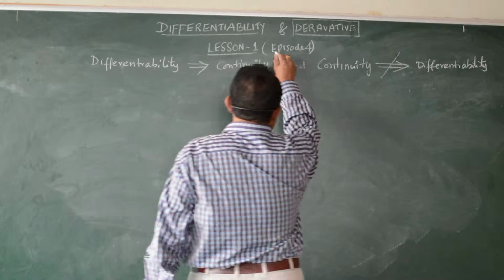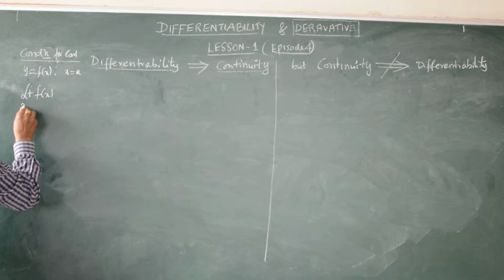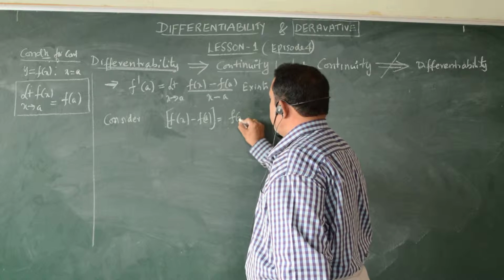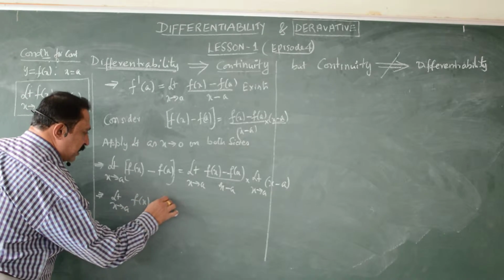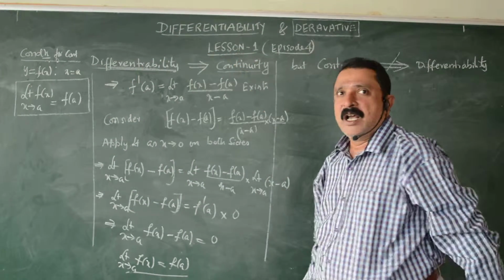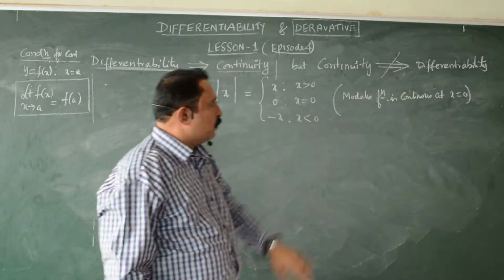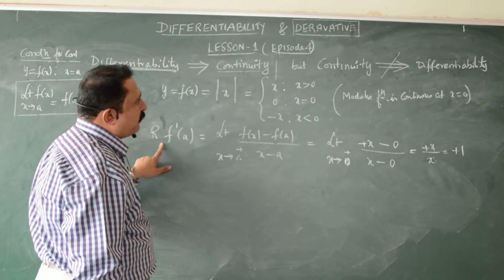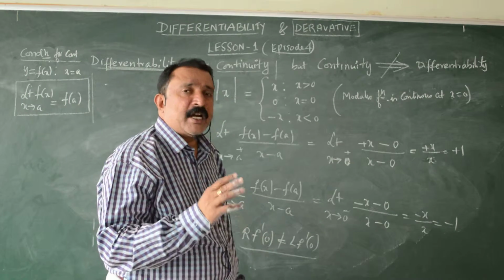Class 12/II PUC Mathematics-Differentiablity & Deravative-04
This video lesson contains explanation of the important theorem on differentiablity and continuity.